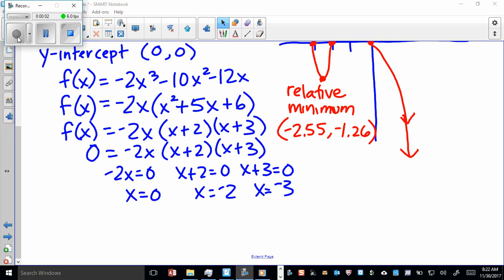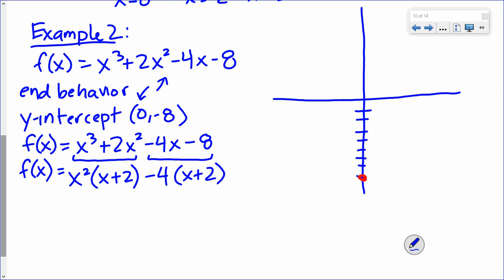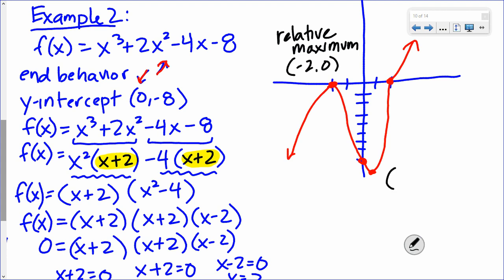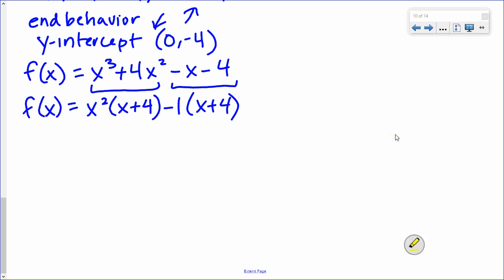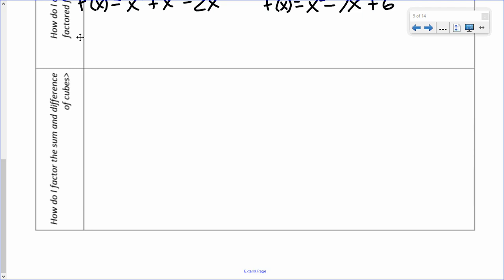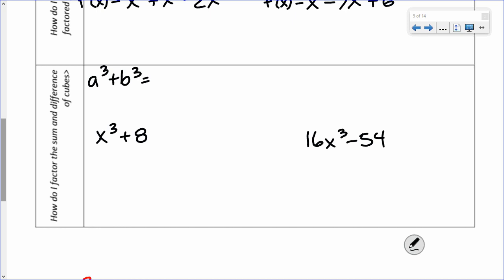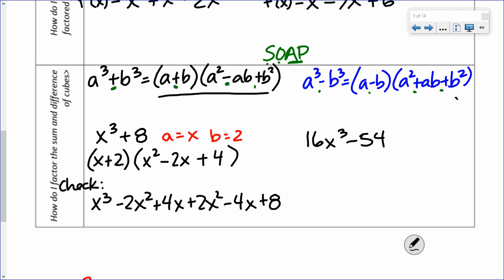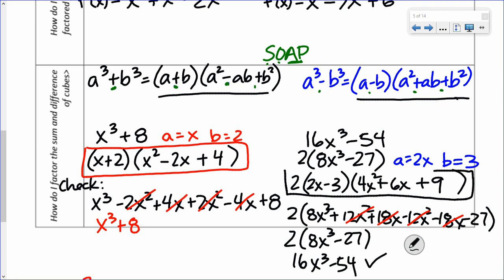Alg 2 Dec 1 Notes (examples 2 and 3) and sum and difference of cubes